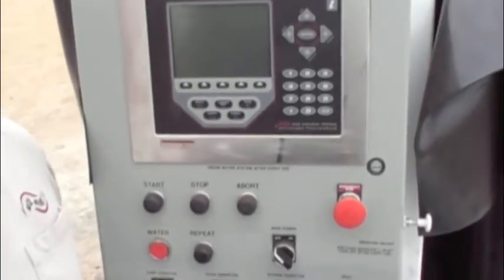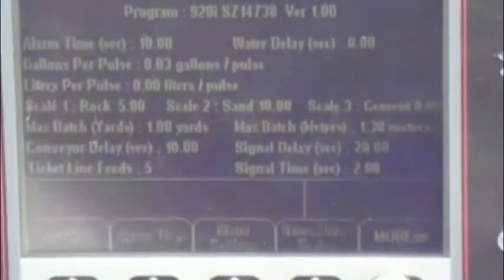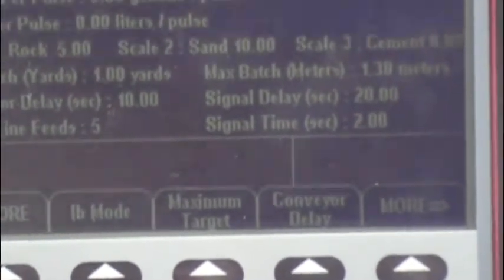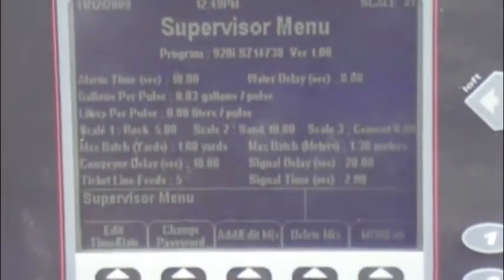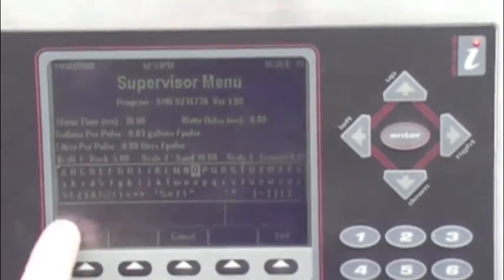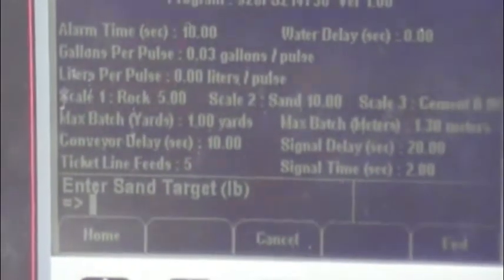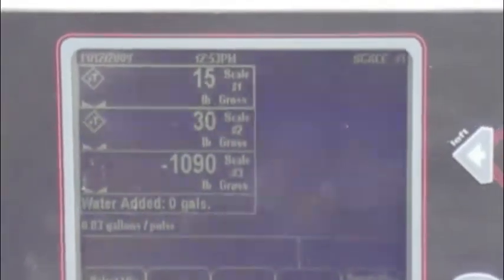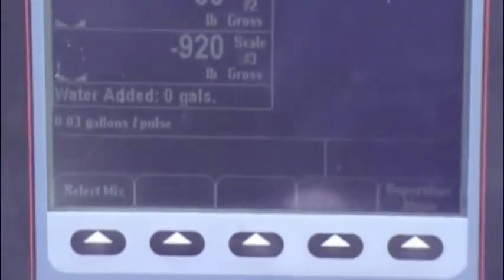EZ Auto Control Programing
This video is a short tutorial showing the ease of programming the new 920i Auto Control System. The 920i Auto Control System takes the guess work out of making concrete to your job requirement.